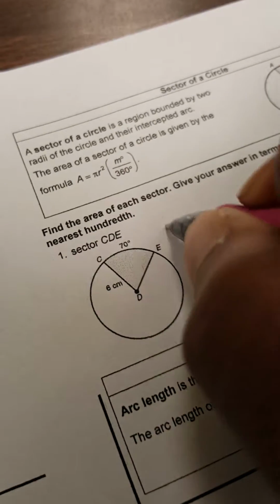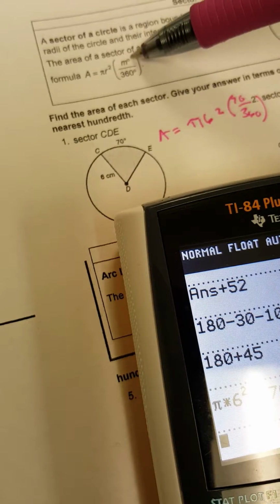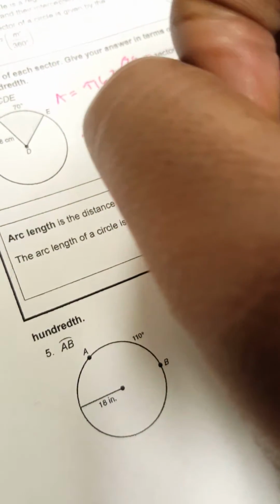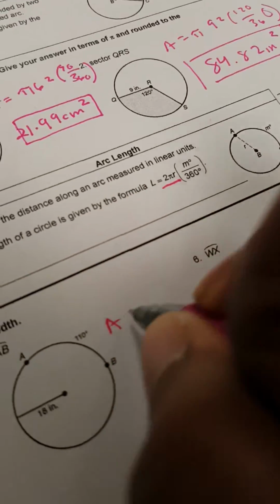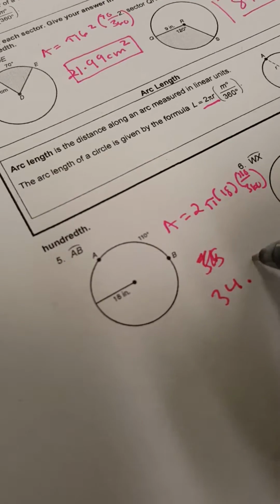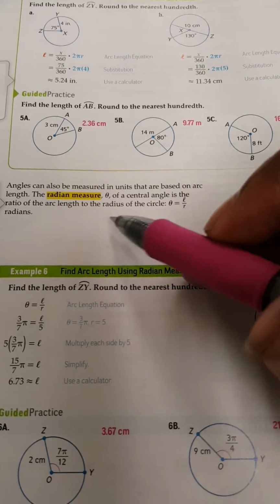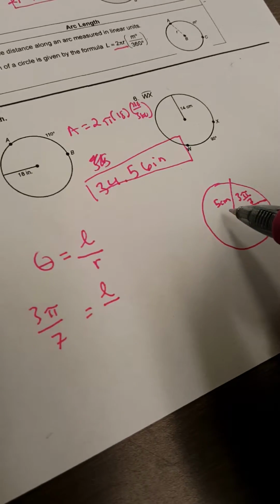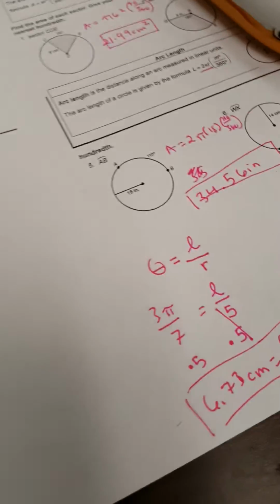Arcs and Chords